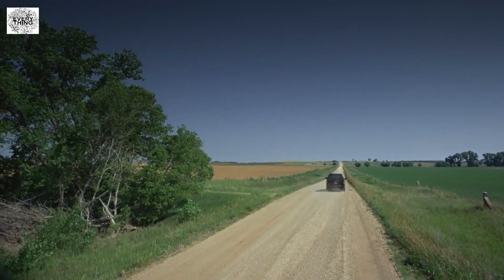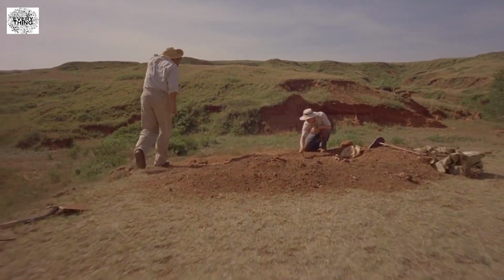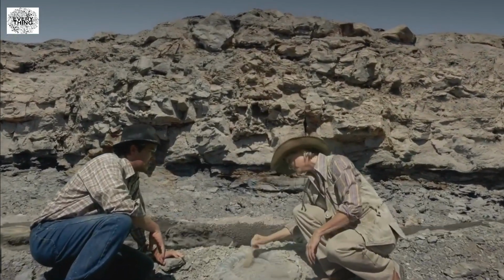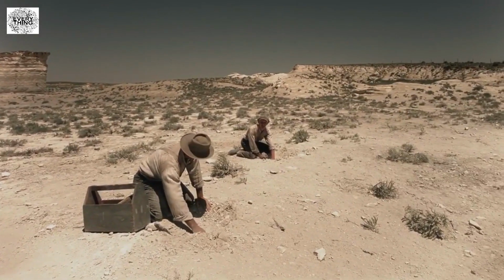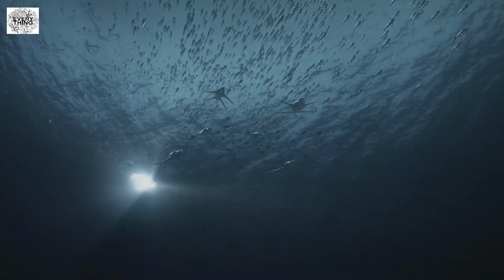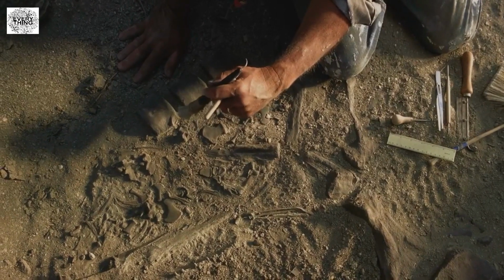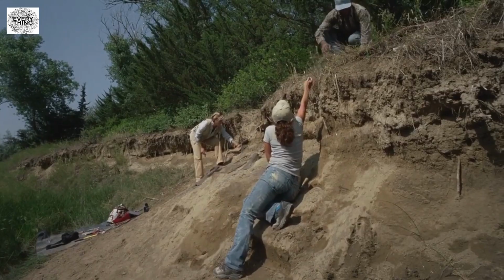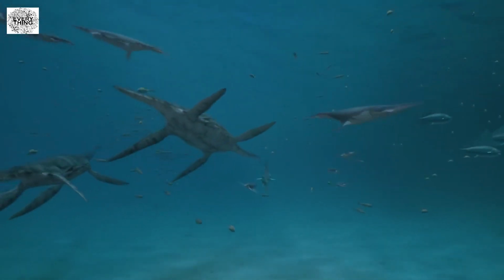Dinosaurs Predators Of The Deep Documentary Wildlife Animal Discovery Channel Animals